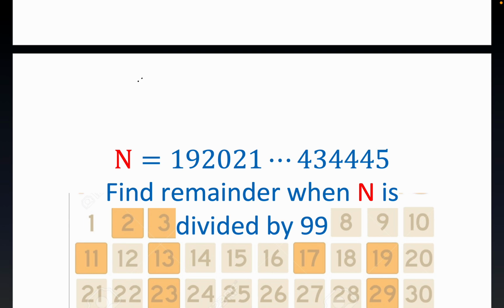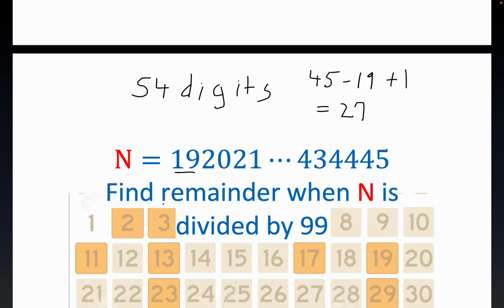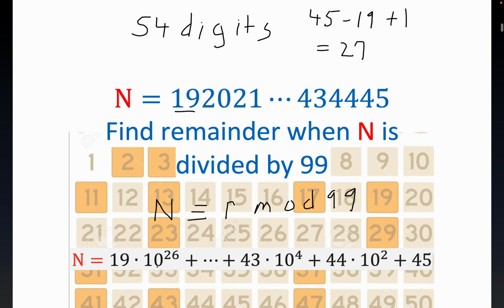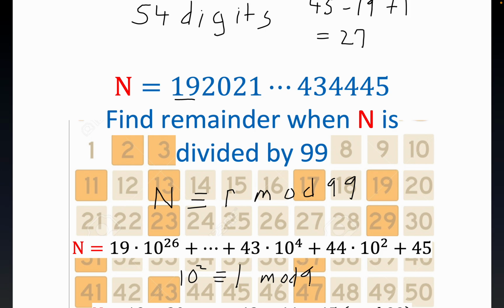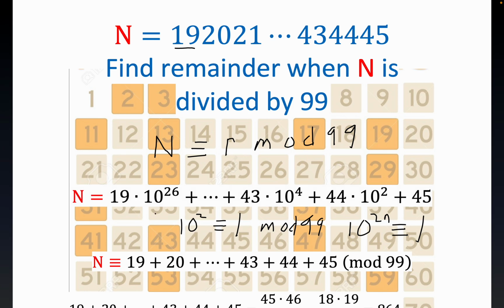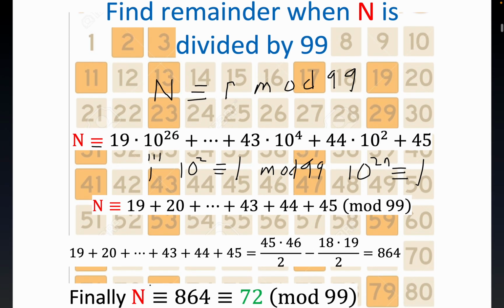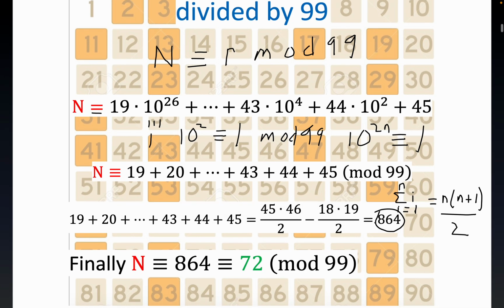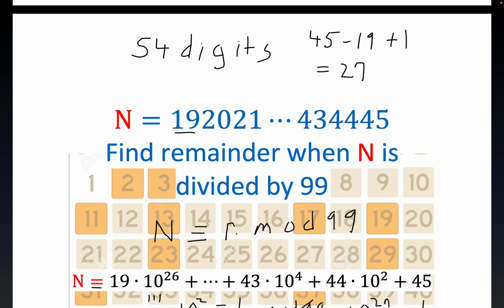N = 192021⋯434445 Find remainder when N is divided by 99, Similar to SMO Junior/Senior problems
We are asked to find the remainder upon division by 99 of an integer in the one hundred sexdecillion range(54 digits) Crucial modular arithmetic fact, which simplifies the calculations immensely,  is 10^(2n) == 1 modulo 99 where n is a nonnegative integer. Also sigma summation formula for the first n positive integers(triangular numbers) a valuable computation tool. Thinking of this Astronomically large integer as 27 two digit "blocks" concatenated is useful in my view.

Vidyanshu Mishra,  September 2017, helped a Math Exchange user with a circular reasoning misconception. John Coleman contributed his insights. Discrete Math